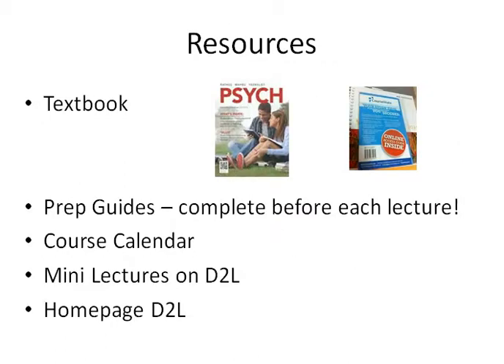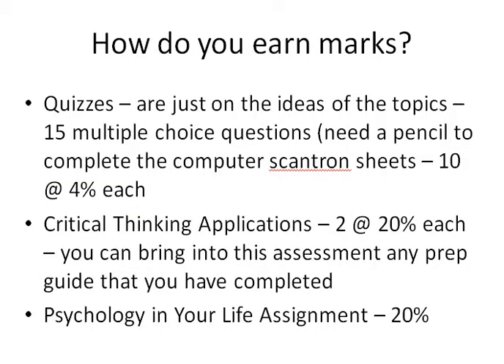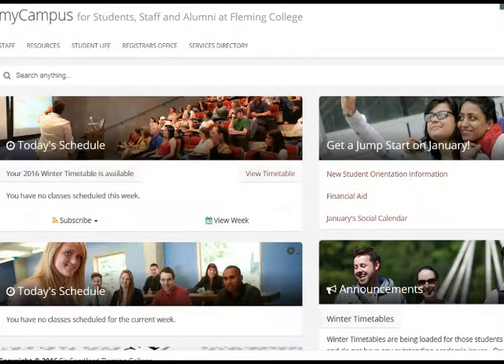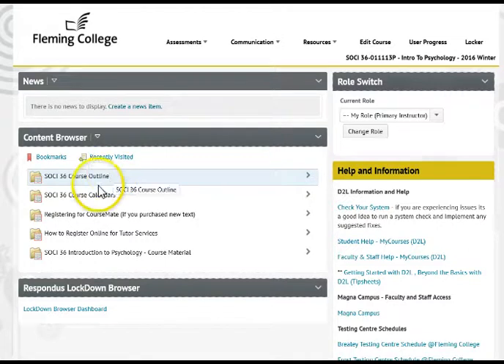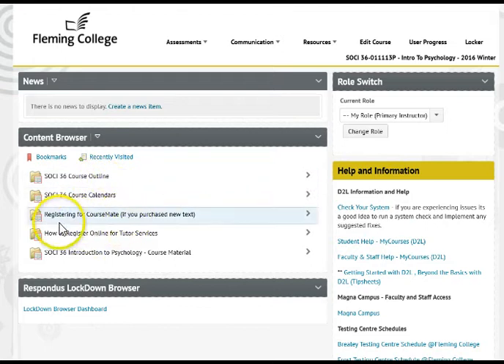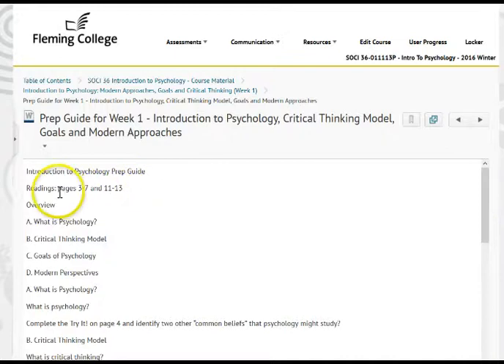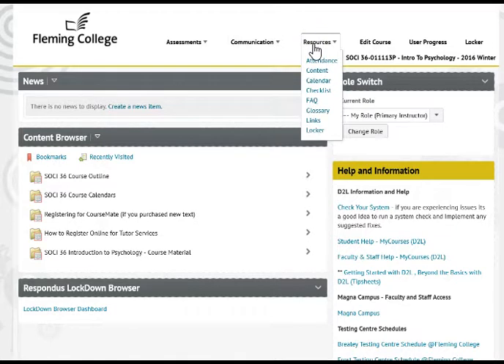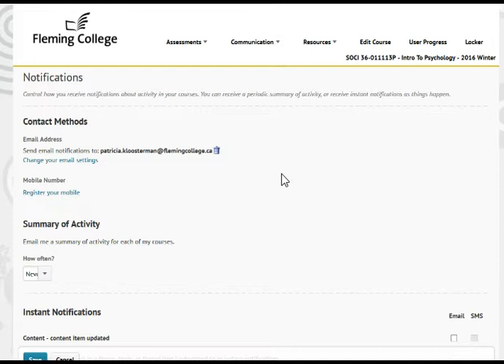Getting Started SOCI36